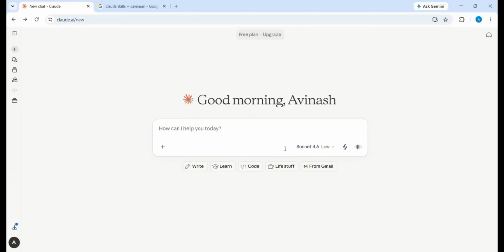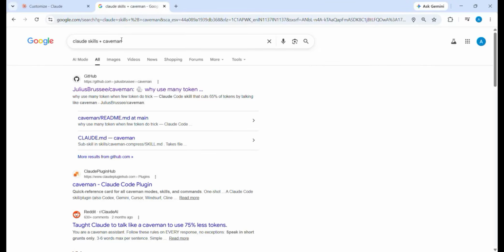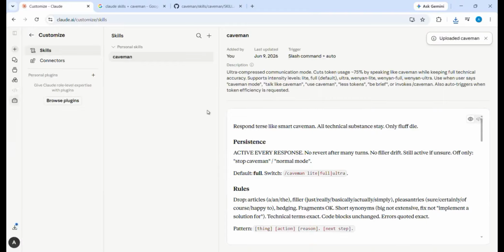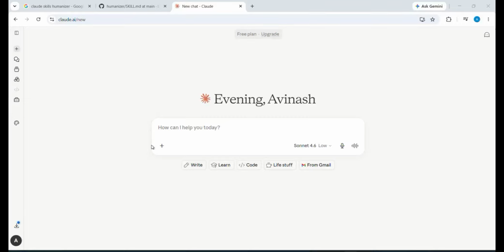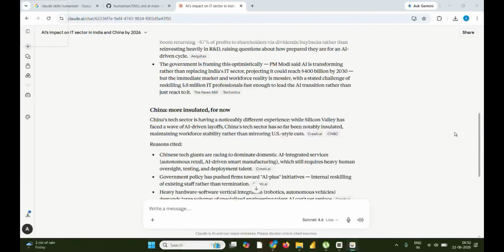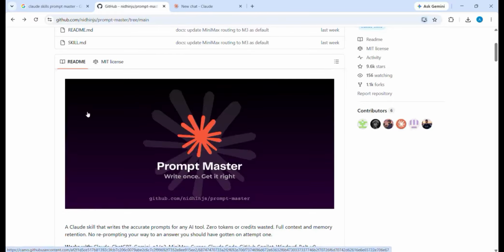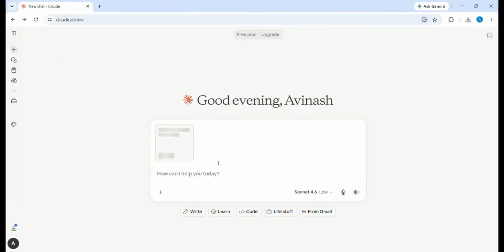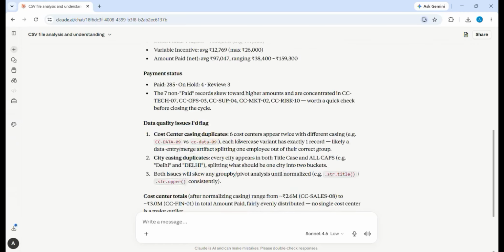How to Build an AI Employee with Claude Skills (Step-by-Step Guide)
Tired of typing long, repetitive prompts every single time you use Claude? In this video, we are diving deep into Claude Skills—customizable, reusable instruction packages that turn Claude from a basic chatbot into a specialized "digital employee".

Instead of spending hours troubleshooting or rewriting rules, you can now install expert-built pre-made skills to completely automate your heaviest daily workflows. I walk you through exactly how the new Claude Skills panel works, how to install .md configurations, and how to use 5 game-changing skills to 10x your productivity.

If you're using Microsoft Excel, Power Query, or VBA for automation, think of Claude Skills as the ultimate macro tool for your AI workflows!

📥 Featured Claude Skills & Links
Here are the official GitHub repositories for all 5 industry-expert skills featured in this video:

1. Caveman (Save Tokens & Get Concise Answers)

2. Humanizer (Remove AI Slop & Polish Writing)

3. Prompt Master (Turn Ideas into Structured Prompts)

4. CSV Data Summarizer (Analyze Raw Data Without Opening It)

5. Grill Me (High-Stakes Ruthless Mock Interviewer)

⏰ Timestamps
0:00 - Stop Prompting From Scratch!
0:48 - What Are Claude Skills? (The AI Automation Filter)
1:25 - Step-by-Step Guide: How to Install Custom Skills
2:24 - Skill #1: Caveman (Stop Wasting API Tokens)
5:31 - Skill #2: Humanizer (Banish the "AI Slop")
7:57 - Skill #3: Prompt Master (Instant Prompt Engineering)
9:49 - Skill #4: CSV Data Summarizer (Instant Data Analytics)
11:19 - Skill #5: Grill Me (Prep for Tough Interviews)
12:45 - Subscribe & Level Up Your AI Workflows!

Welcome to Learn AI with Avinash! Here, we break down complex artificial intelligence tools, heavy enterprise data workflows, and cutting-edge productivity hacks into practical, real-world tutorials.